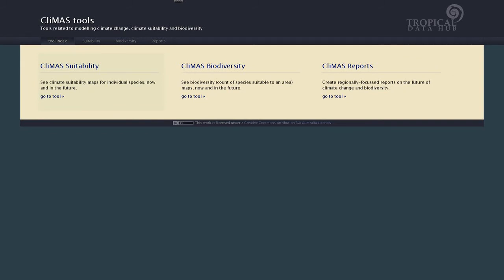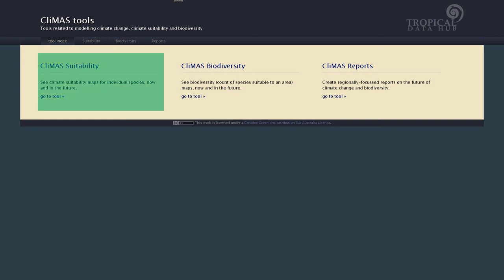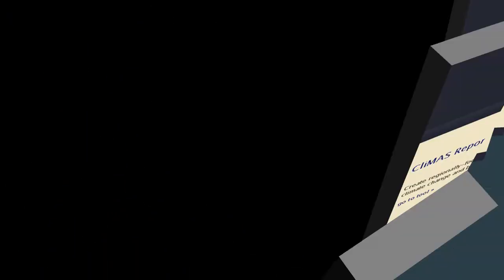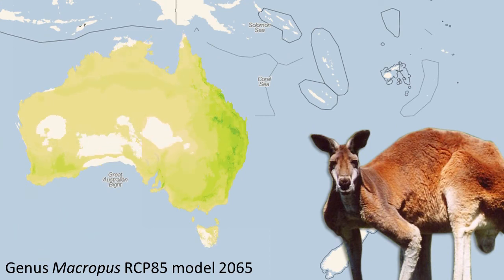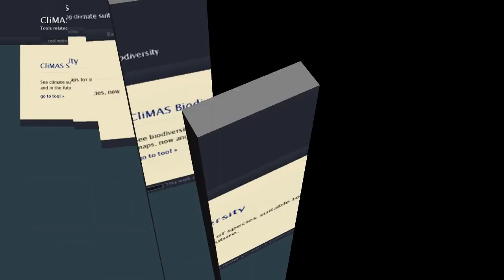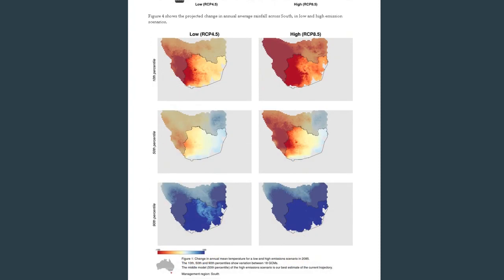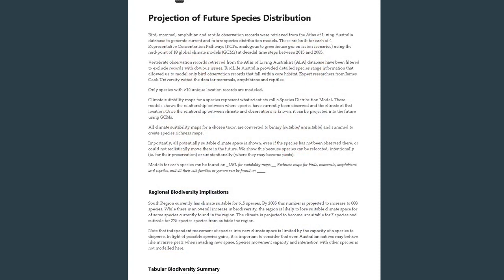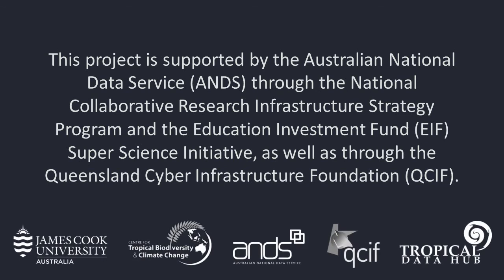CliMAS: Climate Maps for Australian Species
An introduction to the three CliMAS tools - Suitability, Biodiversity & Reports - produced for the AP02 project, funded by the Australian National Data Service (ANDS).